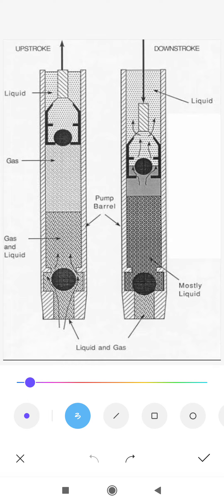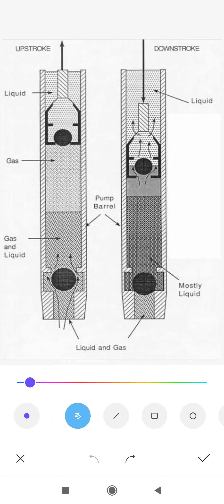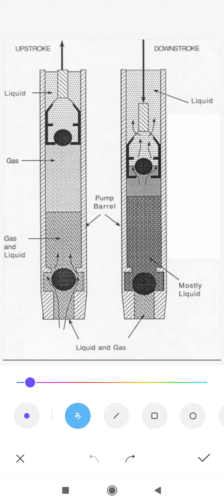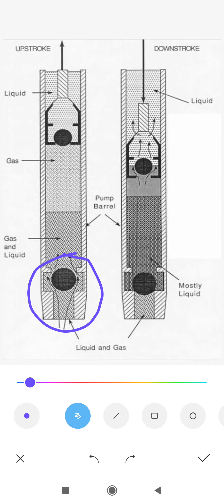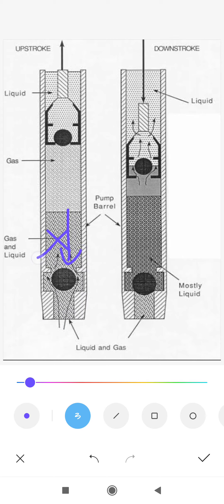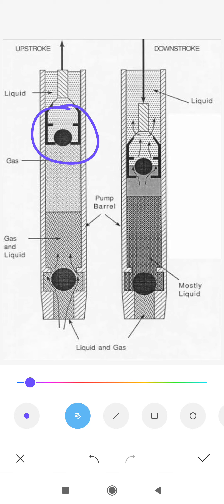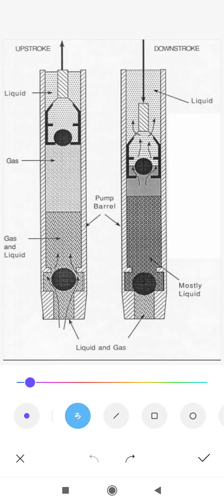SRP : Subsurface Pump Components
Sucker rod pumps : Subsurface Pump Components : artificial lift techniques : Petroleum engineering : Gate : Production Engineering

RESERVOIR HETEROGENEITY

Petroleum engineering is a field of engineering concerned with the activities related to the production of hydrocarbons, which can be either crude oil or natural gas.Exploration and production are deemed to fall within the upstream sector of the oil and gas industry. Exploration, by earth scientists, and petroleum engineering are the oil and gas industry's two main subsurface disciplines, which focus on maximizing economic recovery of hydrocarbons from subsurface reservoirs. Petroleum geology and geophysics focus on provision of a static description of the hydrocarbon reservoir rock, while petroleum engineering focuses on estimation of the recoverable volume of this resource using a detailed understanding of the physical behavior of oil, water and gas within porous rock at very high pressure.

Petroleum Engineering, like most forms of engineering, requires a strong foundation in physics, chemistry, and mathematics.[23] Other fields pertinent to petroleum engineering include geology, formation evaluation, fluid flow in porous media, well drilling technology, economics, geostatistics, etc.

Petroleum Geostatistics Edit
Geostatistics as applied to petroleum engineering uses statistical analysis to characterize reservoirs and create flow simulations that quantify uncertainties of the location of oil and gas.

Petroleum Geology Edit
Petroleum geology is an interdisciplinary field composed of geophysics, geochemistry, and paleontology.[26] The main focus of petroleum geology is the exploration and appraisal of reservoirs containing hydrocarbons via technical forms of analysis.

Well Drilling Technology Edit
Well drilling technology is primarily the focus for drilling engineers. The two forms of well drilling are percussion and rotary drilling, rotary being the most common of the two. In order to account for the depletion of natural gas and the limitations of standard drilling techniques, drilling technologies such as vertical drilling, horizontal drilling and directional drilling have been developed in order to obtain hydrocarbons from impermeable reservoirs and coal-bed methane. An important aspect of dilling is the drill bit which creates a borehole of approximately three and a half to thirty inches in diameter. There are three classes of drill bits: roller cone bits, fixed cutter bits, and hybrid bits. Each will use teeth to cut into the surface in order to create a borehole.To optimize drilling efficiency and cost, drilling engineers make use of drilling simulators that allow them to identify drilling conditions per location.